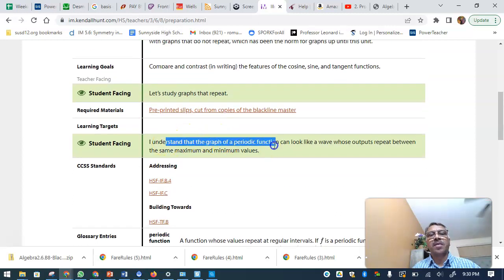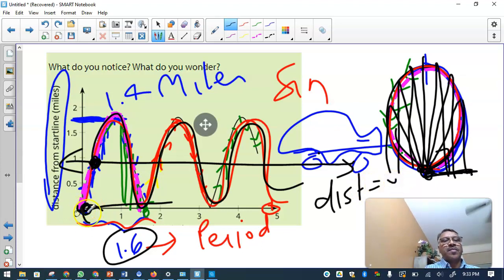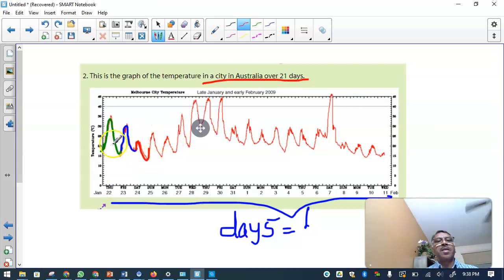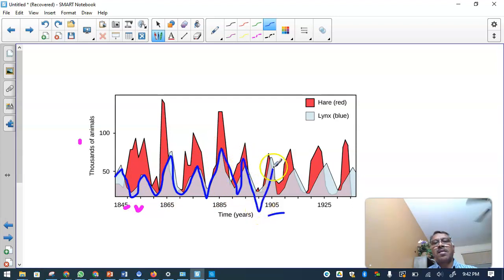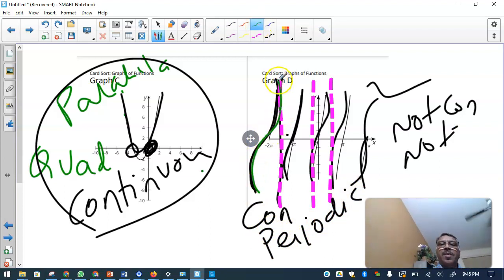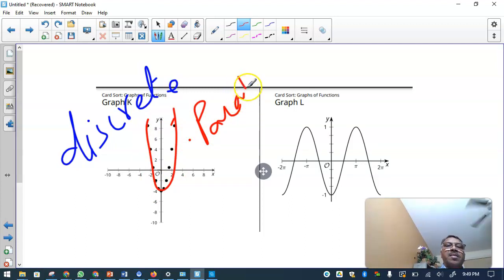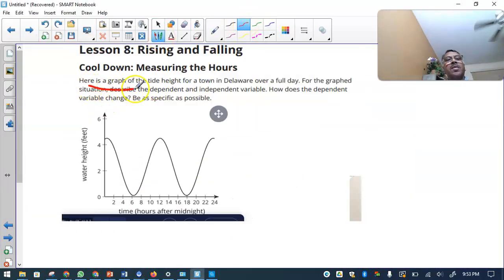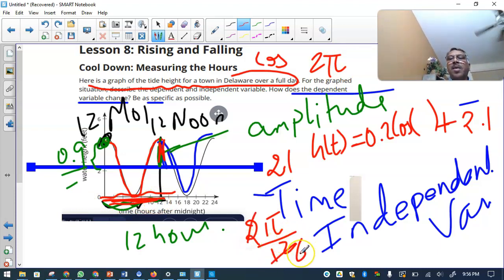Unit 6 |Lesson 8| Student's Task activity| IM® Algebra 2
Algebra 2  UNit 6:  TRIGONOMETRIC FUNCTIONS
lesson 8:  Rising and falling

HSF-TF.A
HSF-TF.C
link

Students tasks on Period of a function(@romualdorebello4629 )
 This video students need to identify from the graph details of any repetition of the graph or the type of graph( linear -line. exponential -growth decay,  quadratic -parabolic , cubic , continuous . discrete)
Also observe which graph has vertical or horizontal intercepts or both .
studetns also check the the variables on the X axis and Y- axis to determine which one is Independent variable and which one is dependent variable. students need to make conjecture of the repetition of graph which later will be called period of a function that occurs in sinusoidal function which are sine  cosine tangent cosecant secant and cotangent functions repeat and represent real world situation- as how high is the person on ferris wheel  or how far away a car in the racing cars from the start point or temperature in 24 hours  or temperature in a years using monthly average.